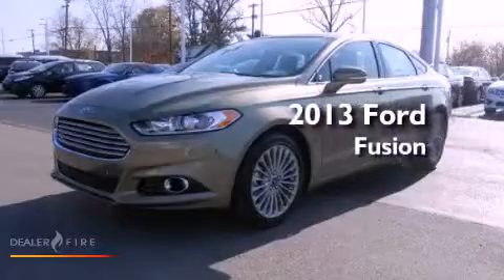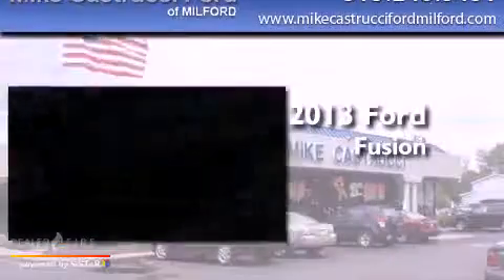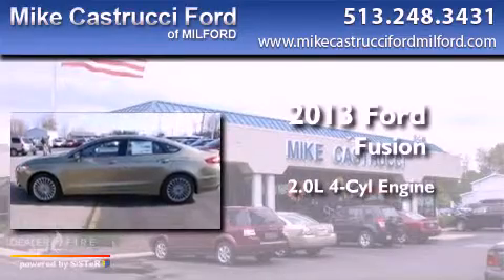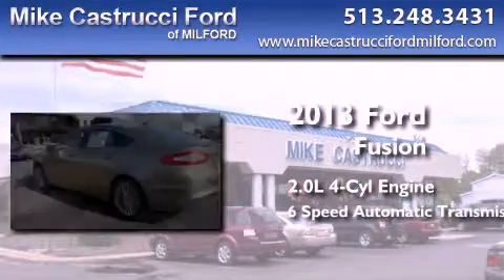2013 Ford Fusion Milford OH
Year : 2013
 Make : Ford
 Model : Fusion
 Engine : 2.0l 4 cyls
 Trans . : automatic 6-speed
 Exterior : ginger ale met